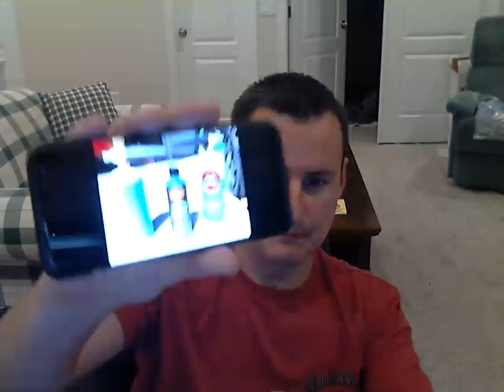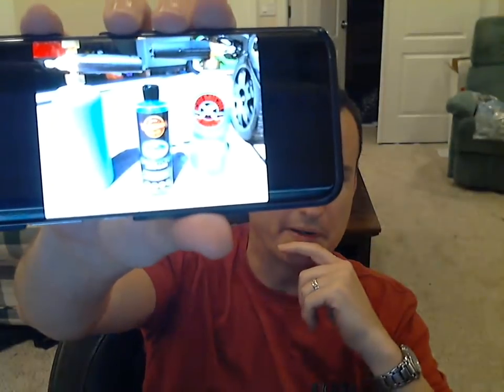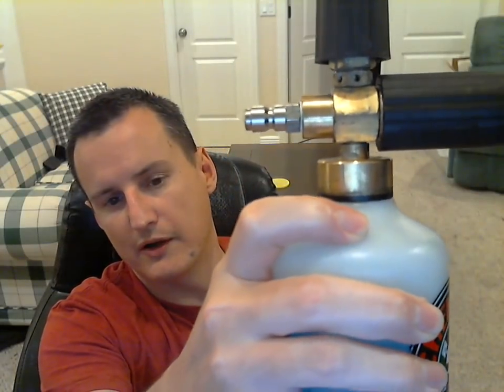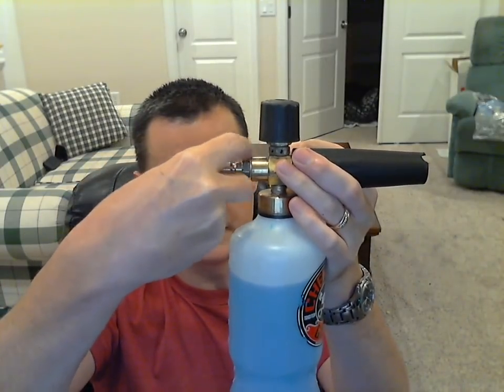Foam Friday Video, did you like it?